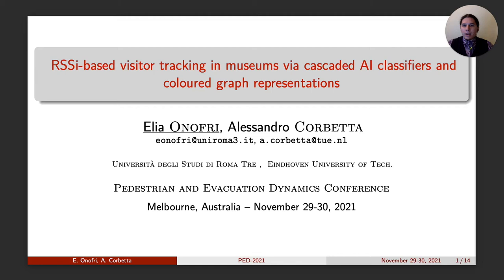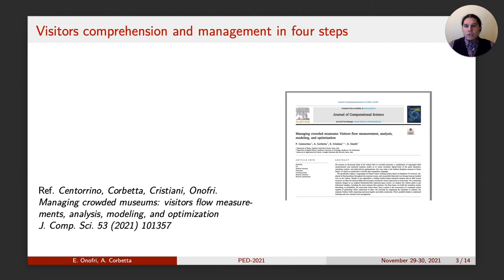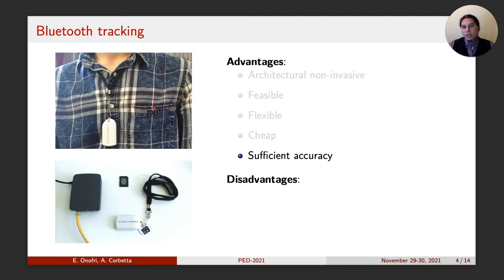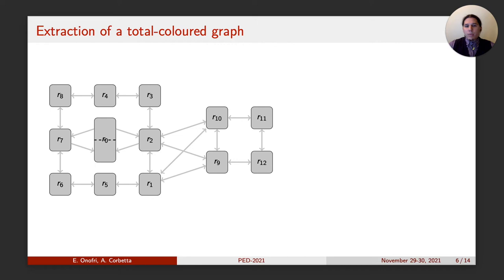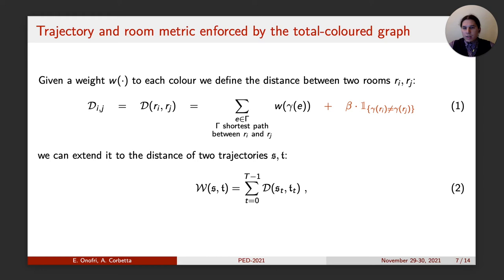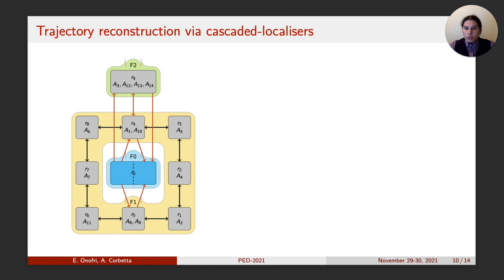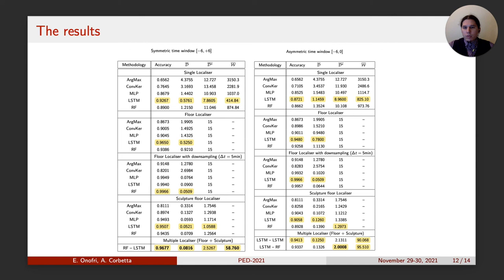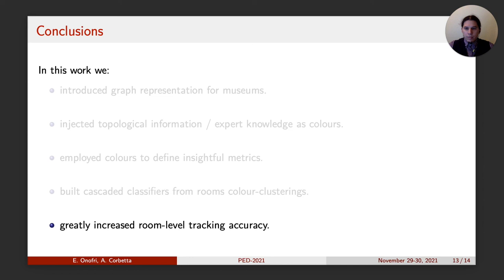PED 2021 - E. Onofri, A. Corbetta: RSSi-based visitor tacking in museums via cascaded AI classifiers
Scientific presentation part of Pedestrian and Evacuation Dynamics 2021, Melbourne, that will be held online on November 29-30, 2021.

In this talk, we present a novel approach to perform accurate RSSi-based trajectory reconstruction in particular when the receiver antennas density is low e.g. due to technical constraints imposed by historic buildings.
We combine an ensemble of "simple" localisers with an encoding of the museum topology in terms of a total-coloured graph. This turns the localisation problem into a cascade process, from large to small scales, in space and in time.
We finally show how this methodology significantly increases the accuracy up to more than 96% over our use case gathered in Galleria Borghese, Rome, Italy.

Contents
00:00. Introduction
00:20. Why it is so important?
01:42. Previous work
02:56. Bluetooth tracking motivations?
04:20. Problems in trajectory reconstructions
05:40. The total-coloured graph
06:42. Distances definition
07:35. Four performance indicators
08:16. Colour-contraction & clustering
09:11. Cascaded-localisers solution
09:58. Kind of localisers employed
10:55. The results
12:10. Conclusions